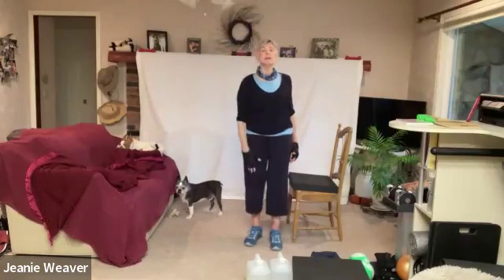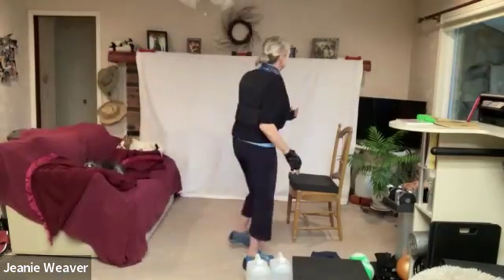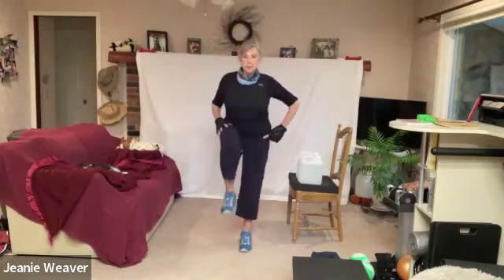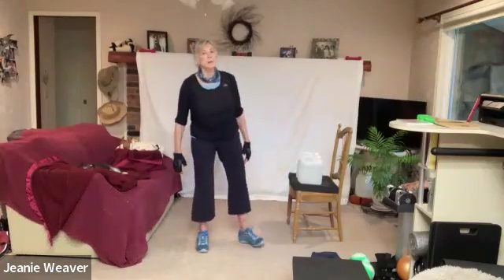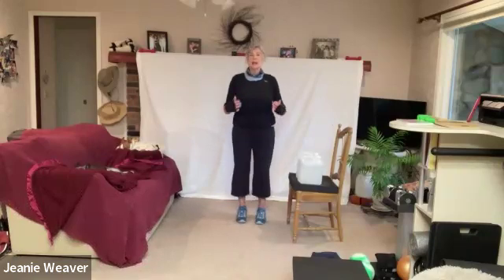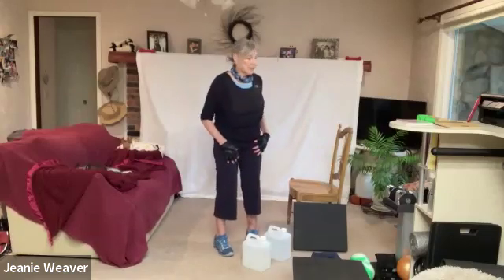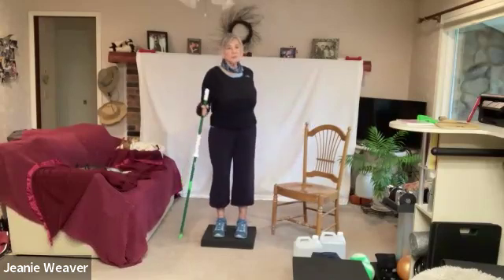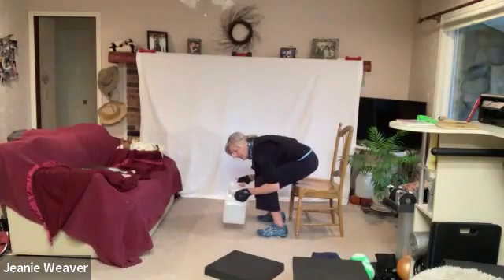December 9, 2024 Monday Loading workout when you're busy... countdown to Christmas busy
Ok I took about ten minutes off today's  workout because we're busy!  I get it but if you bring up any of these workouts in December I will try my best to get you in and out so you get some work done that matters to ward moving better.